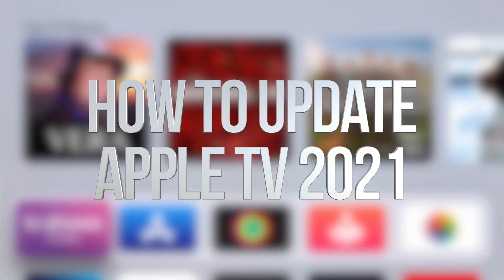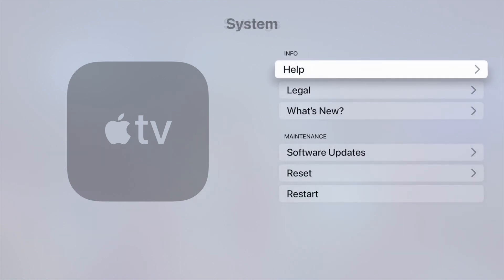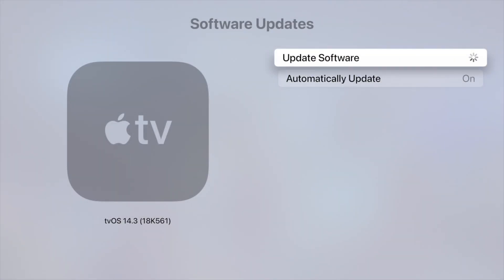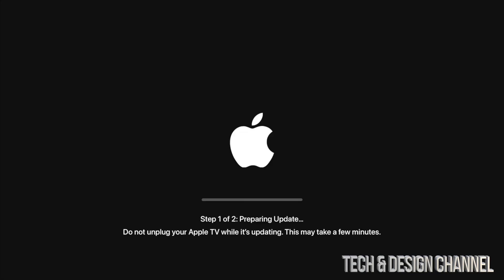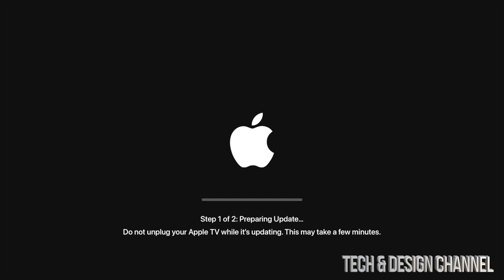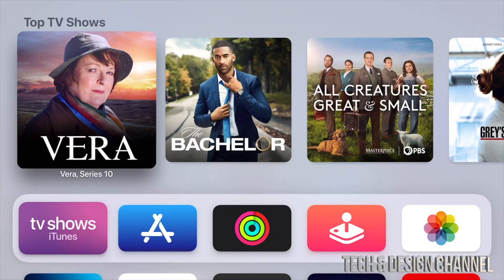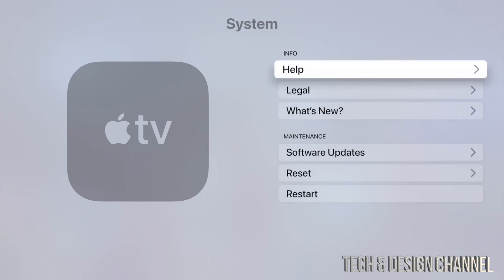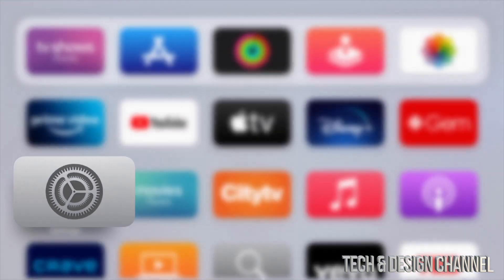How to Update Apple TV in 2021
Apple TV 2021 software update tvos